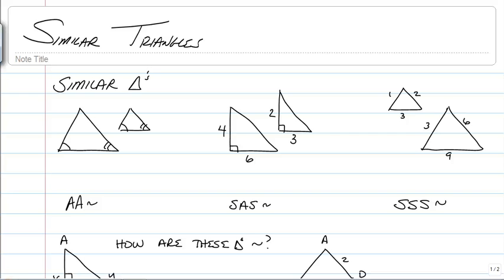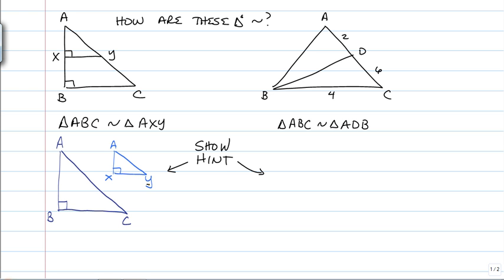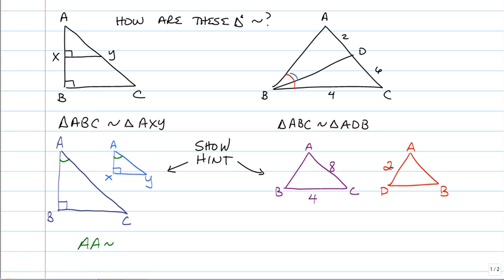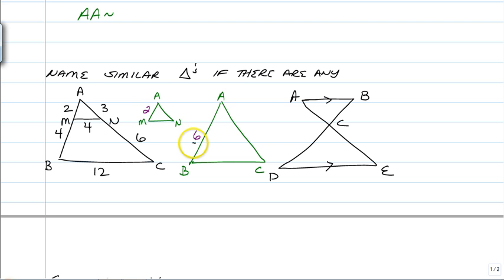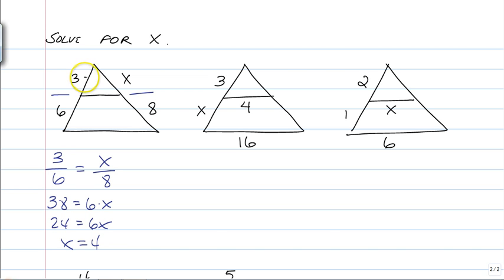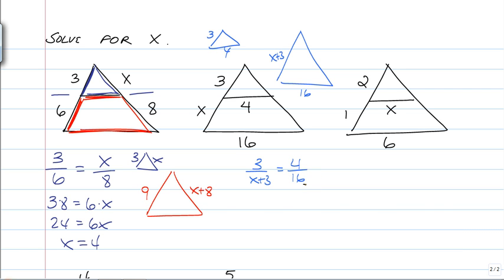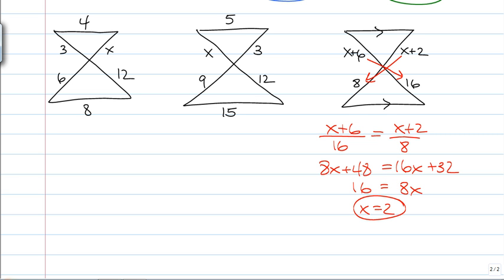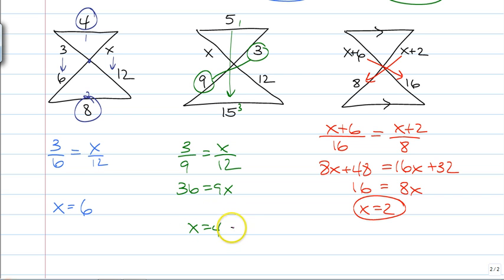GeoC7Day3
Similar Triangles